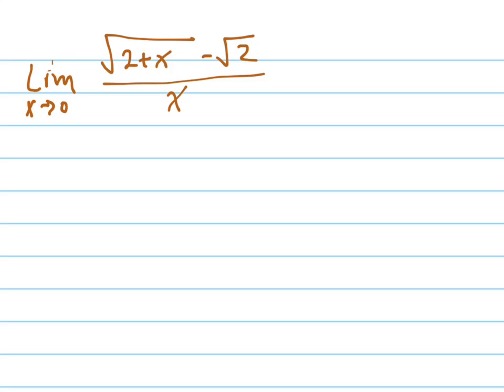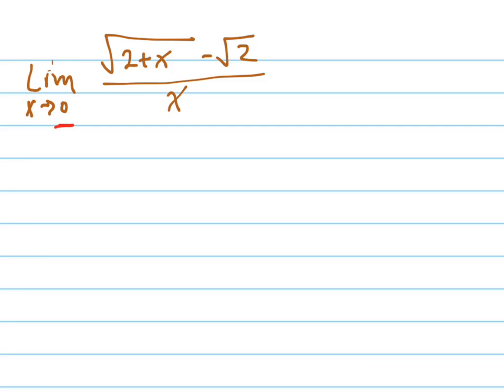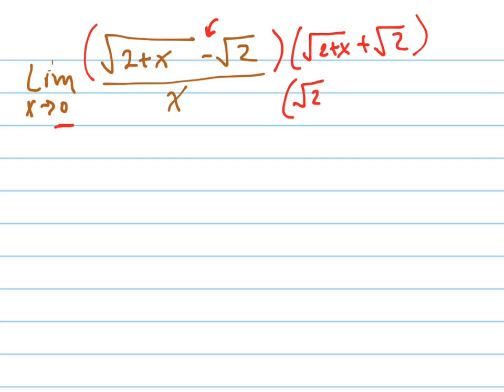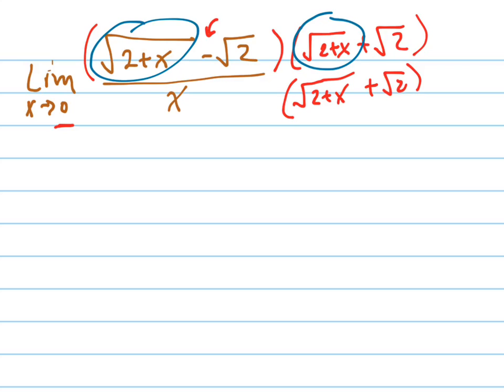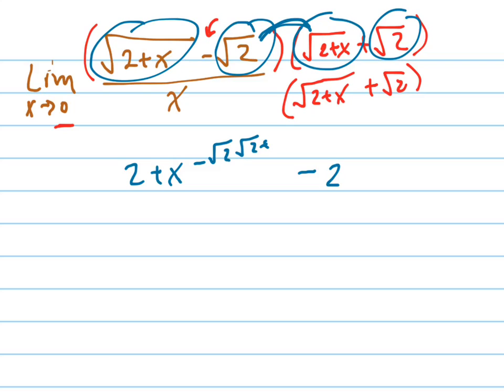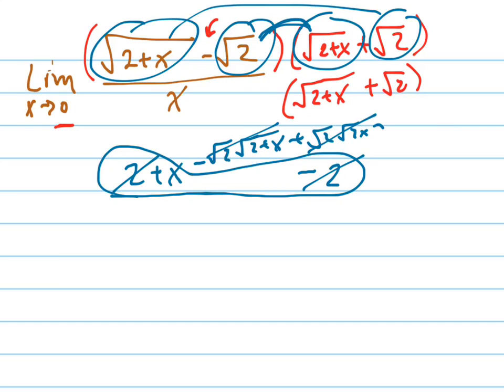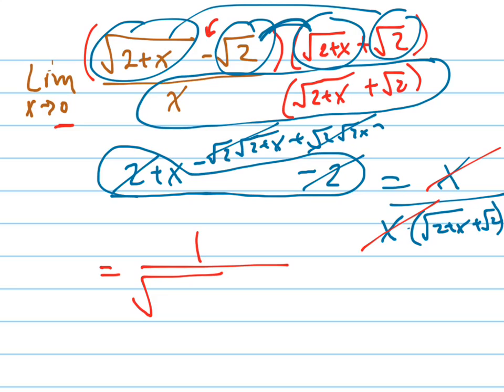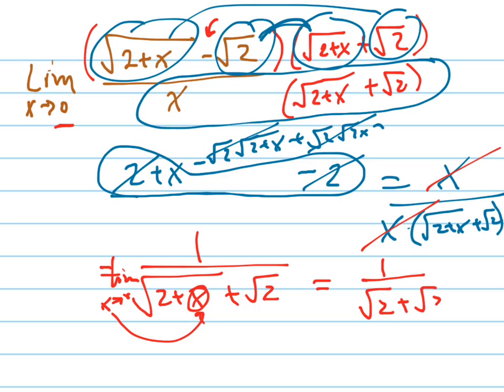lim as x goes to 0 of (sqrt(2+x)-sqrt2)/x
Find the limit using algebraic manipulations